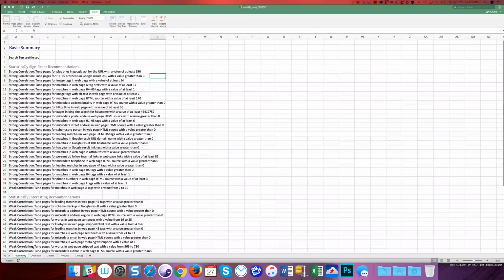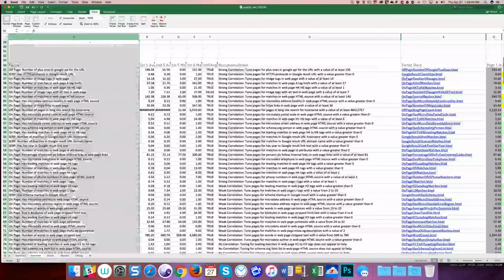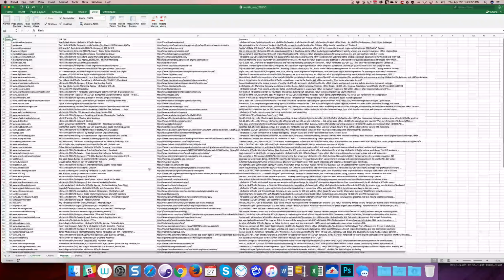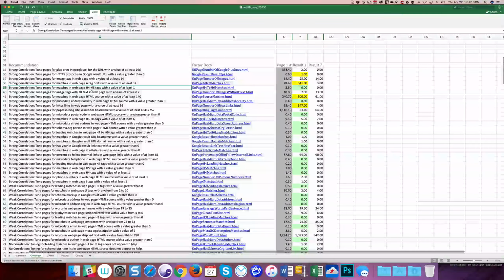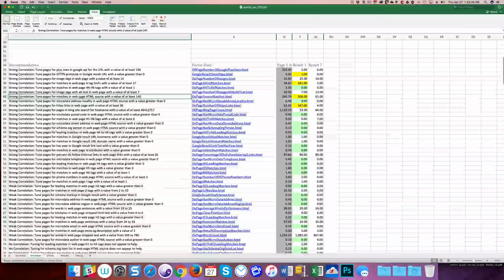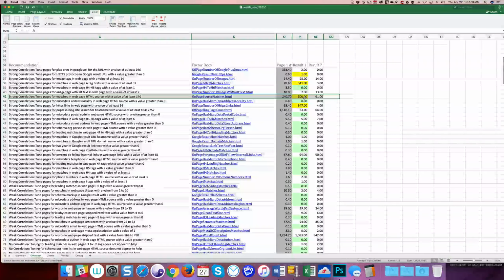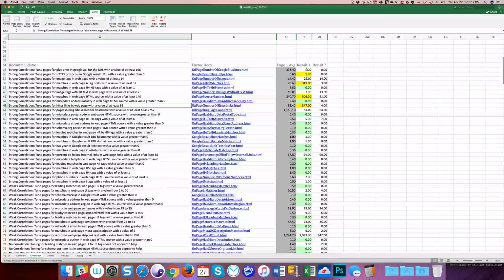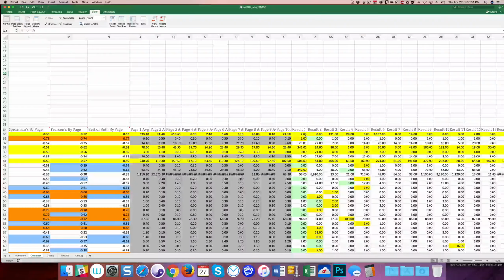On Page Optimization Report: How To Read Your Report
Want to get a report for your keywords?

On page optimization is the very foundation on which all of your search marketing is based, nail it, and ranking will be easy.  Our reports are designed to help you with a complete blueprint to fix the issues with your on page and make your site more competative against everyone!